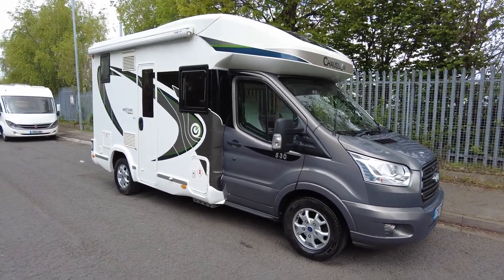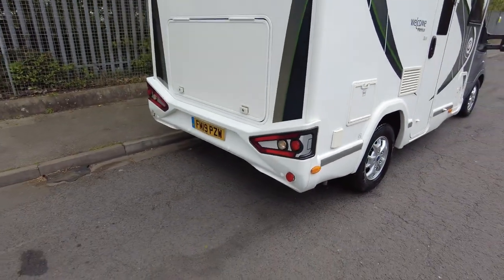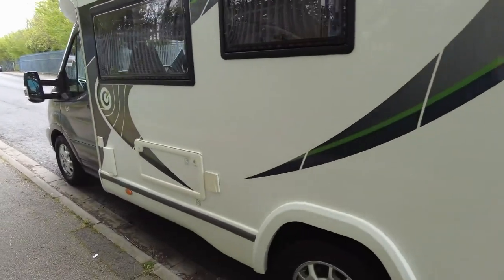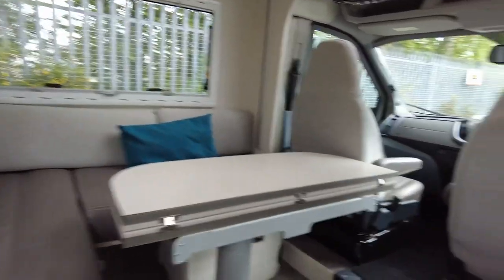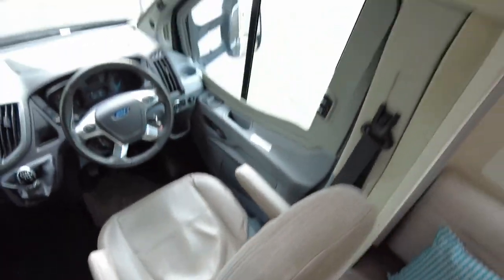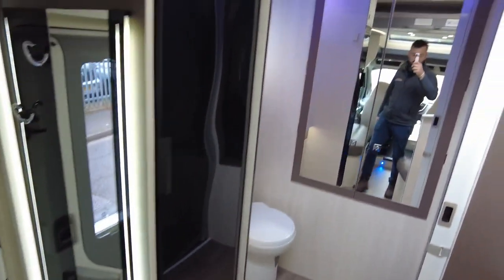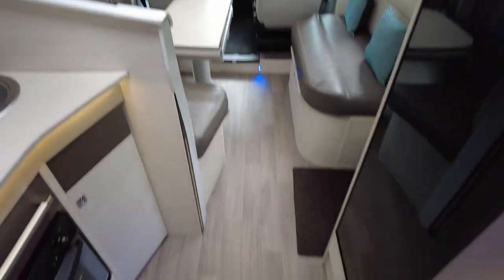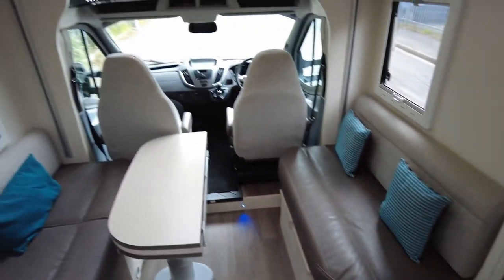Chausson Welcome Premium - Motorhome Auction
Auction Date: 8th May 2023 at 10:30am - Chausson Welcome Premium